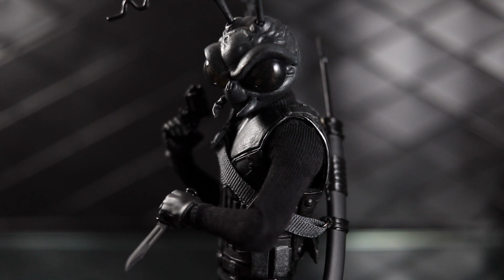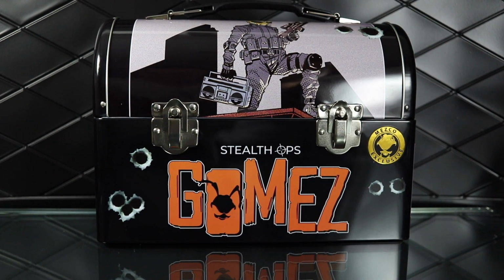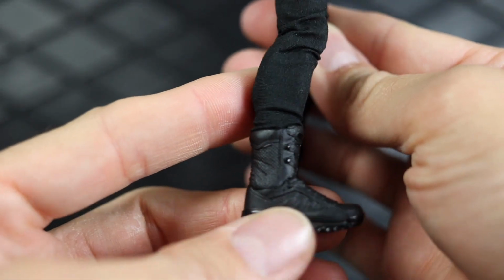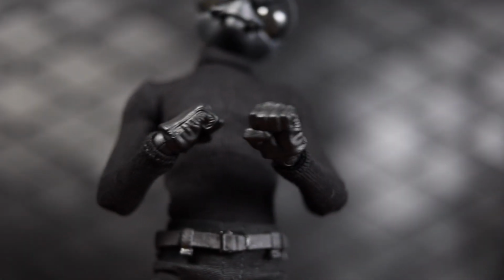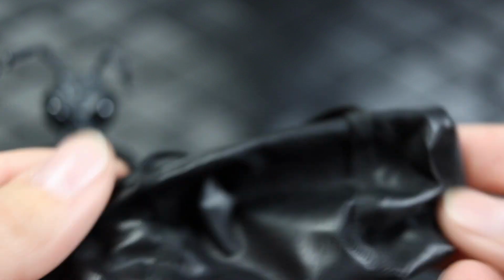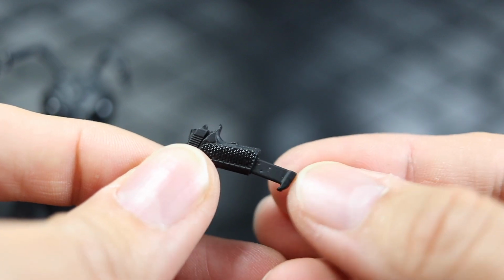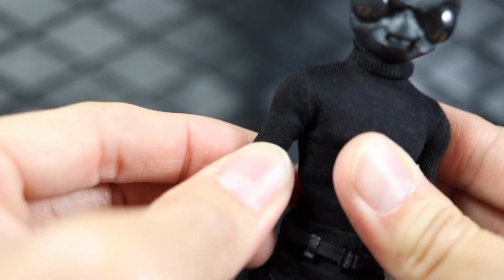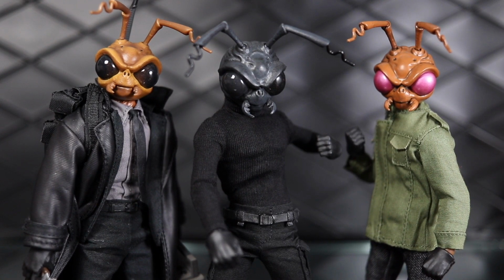Mezco Stealth Ops Gomez Review - NYCC Exclusive One:12 Collective - DorkLair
This is a Mezco Stealth Ops Gomez Review. Stealth Gomez was a New York Comic Con Exclusive from the One:12 Collective.